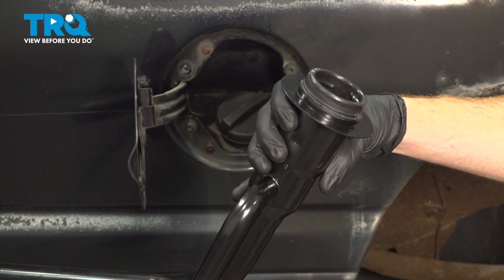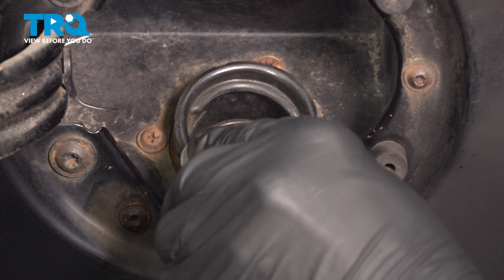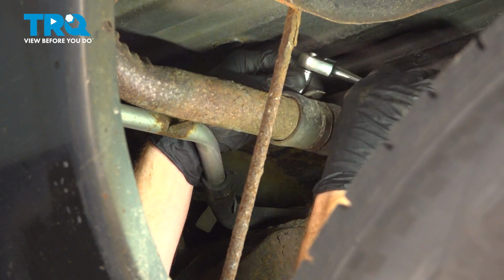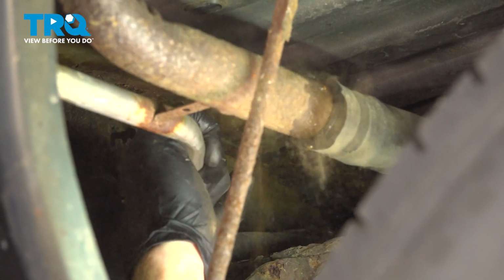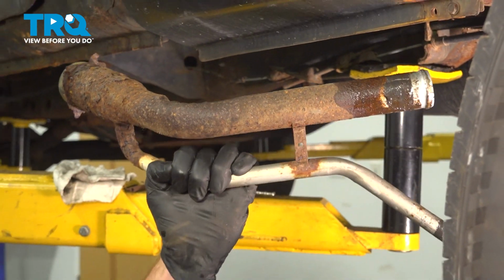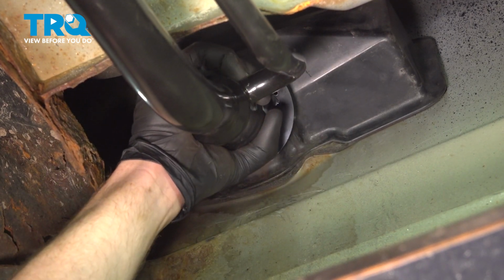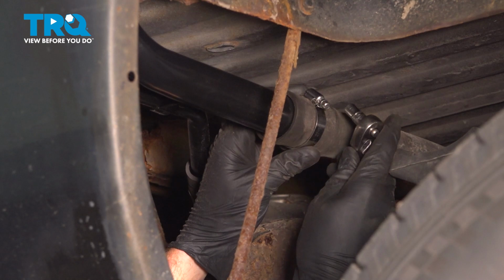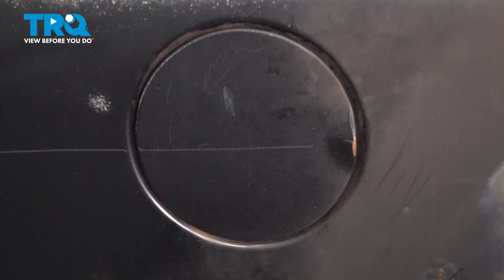How to Replace Fuel Tank Filler Neck 1994-2002 Dodge Ram 2500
Shop TRQ on eBay
Fuel Tank Filler Neck
Shop TRQ on Amazon
Shop TRQ on Walmart
This video shows you how to install a new TRQ fuel tank filler neck on your 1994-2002 Dodge Ram 2500. A fuel tank filler neck connects the fuel tank to the spot on your vehicle where you insert the gas pump nozzle. If the filler neck has leaks or pinholes, you may lose fuel as you pump, or get EVAP system trouble codes.

This repair was done on a 2002 Dodge Ram 2500 Base 5.9L Extended Cab Pickup 4-Door 4WD Automatic and the process should be similar on the following vehicles:
1994 Dodge Ram 2500
1995 Dodge Ram 2500
1996 Dodge Ram 2500
1997 Dodge Ram 2500
1998 Dodge Ram 2500
1999 Dodge Ram 2500
2000 Dodge Ram 2500
2001 Dodge Ram 2500
2002 Dodge Ram 2500

Tools you will need:
• 7mm Socket
• Ratchet
• Rust Penetrant
• Floor Jack
• Jack Stands
• Safety Glasses